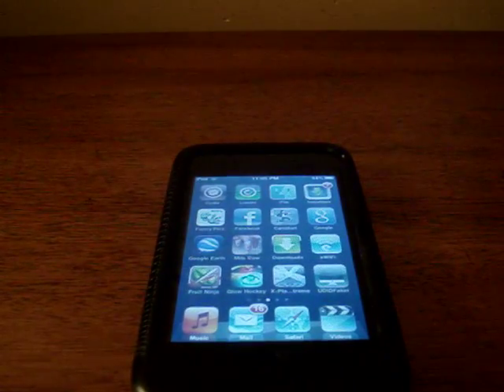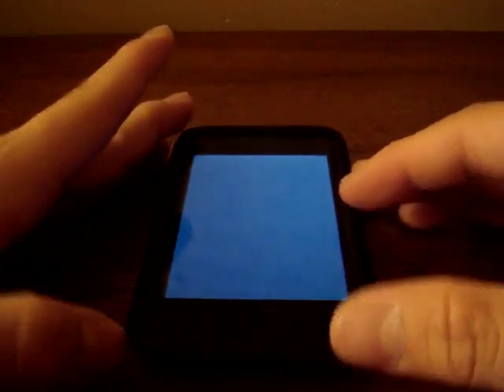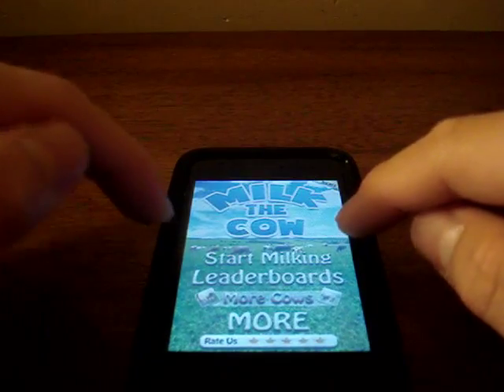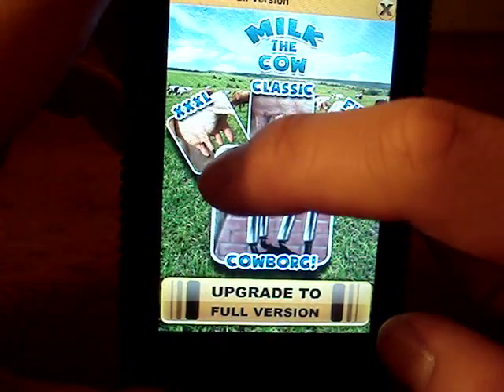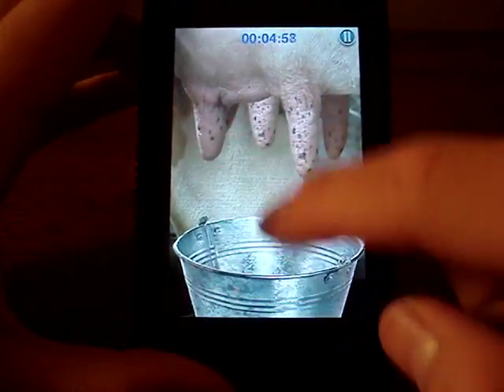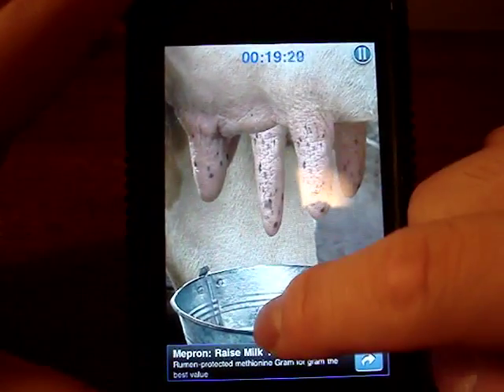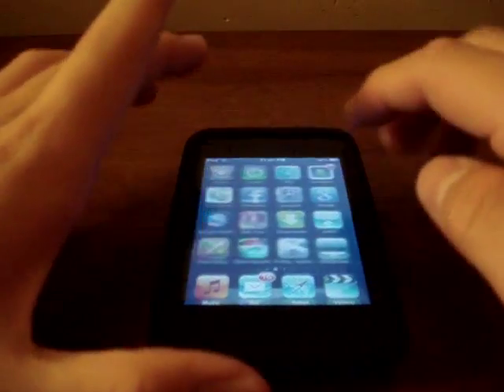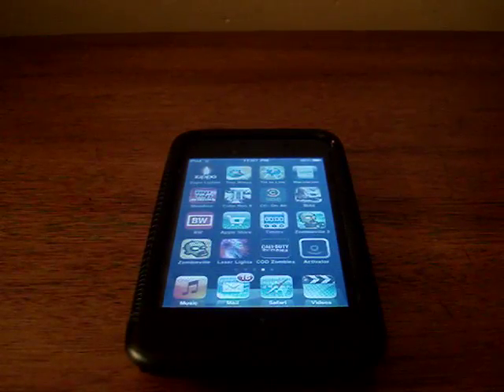Milk The Cow Review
Probably the most outlandish app I have encountered. Well nothing more to say. Here is my review.